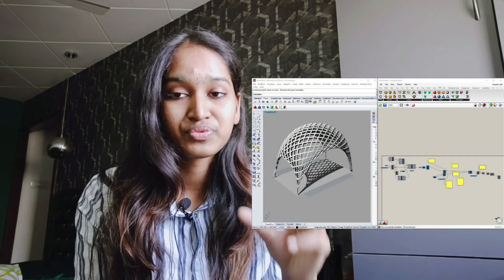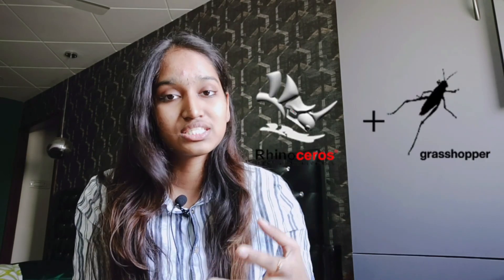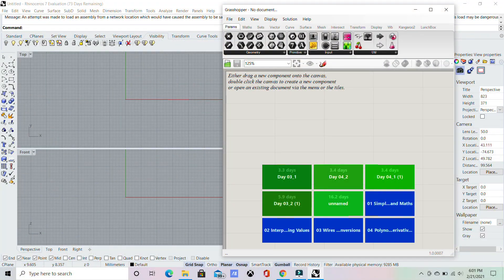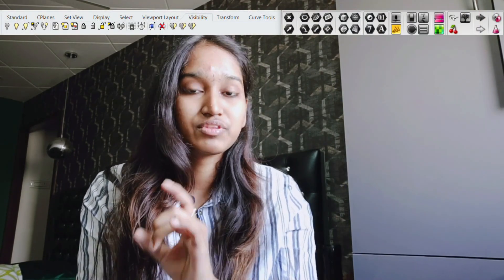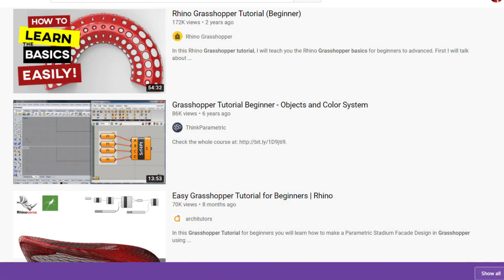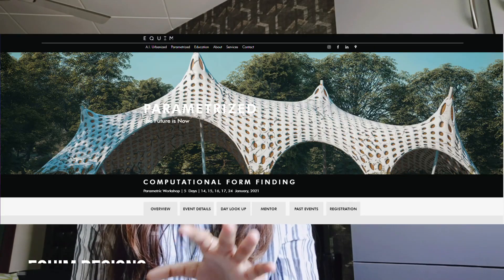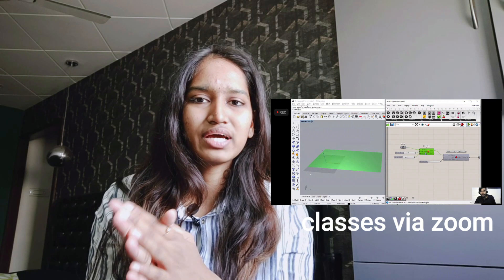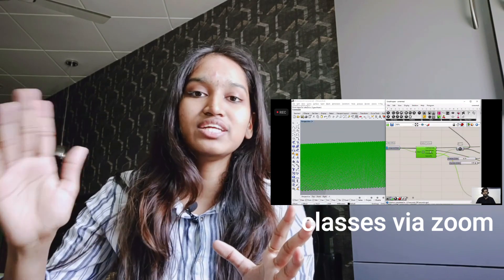HOW TO START WITH RHINO AND GRASSHOPPER/Best online class on parametric form finding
Heres the links to all that I have mentioned in the video above

I HAVE BEEN A STUDENT OF EQUIM EDUCATION 5 DAY PROGRAMME AND I CAN ASSURE YOU THAT YOU WILL BENEFIT FROM IT ,BUT LASTLY IT ALL COMES DOWN TO YOU AND HOW MUCH INTEREST YOU PUT INTO EXPLORING OPTIONS AND LEARNING FROM YOUR MISTAKES

I REALLY HOPE THIS VIDEO HELPS AND FOLLOW UP FOR MORE
REALLY APPRECIATE YOUR LOVE FOR THE CHANNEL
ONE HEART